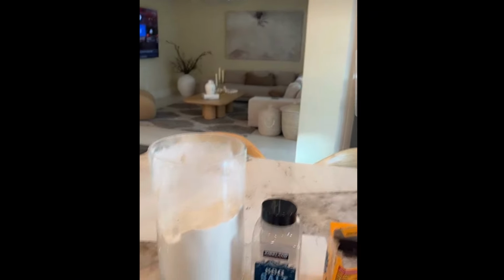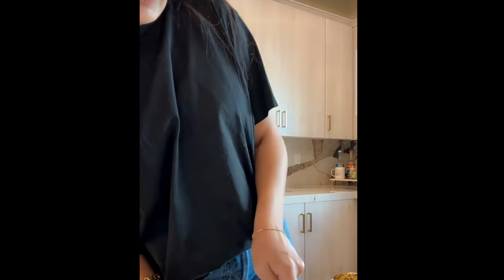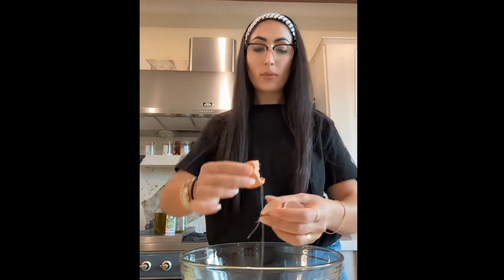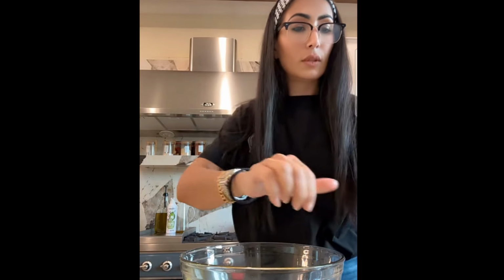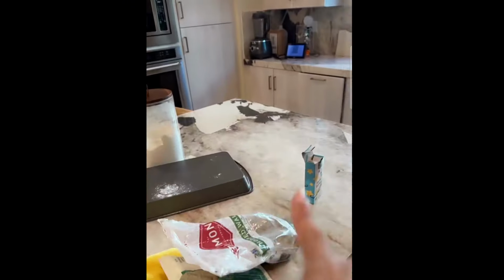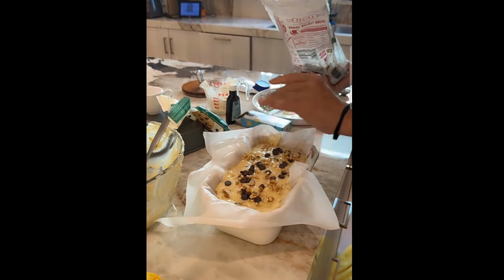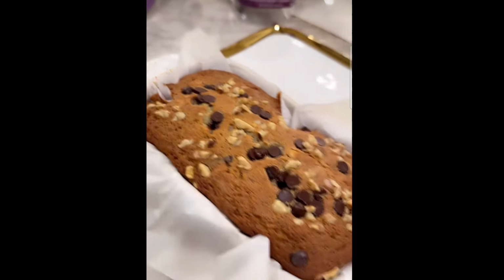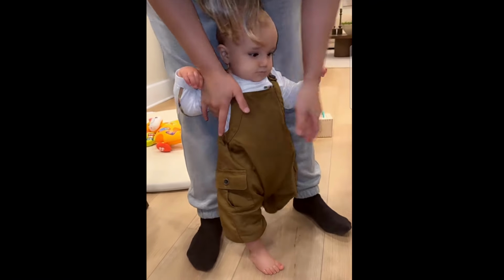The furrha family |Banana bread recipe